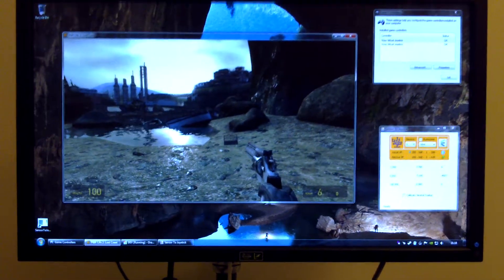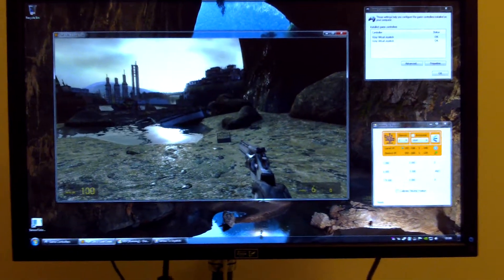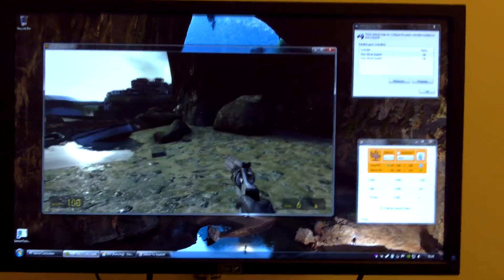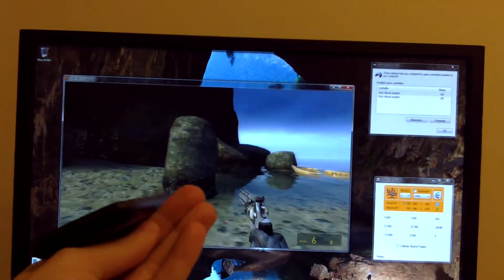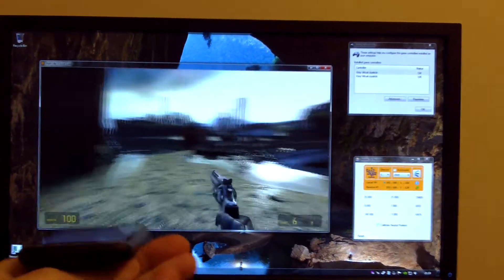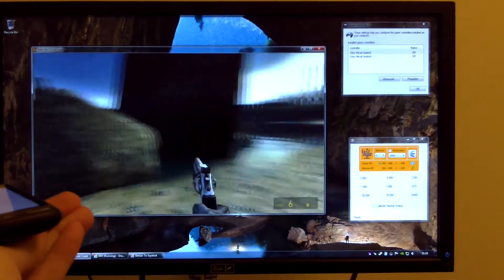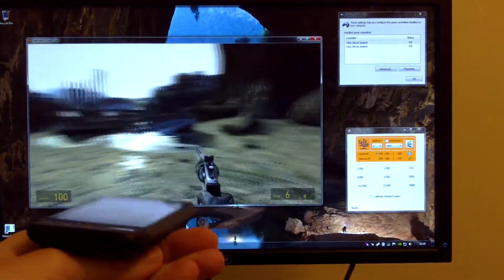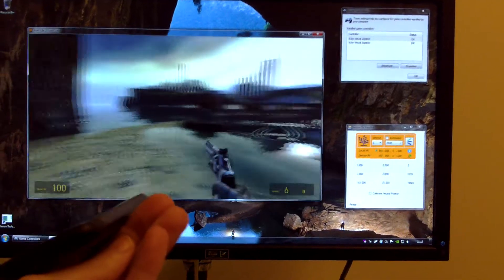Feet Control - Sensor Ex To VJoy Prototype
Using sensor data from an Android phone to act as a virtual PC joystick.

The joystick control is analog, allowing for variable speeds of movement, compared to triggering 'all or nothing' keypresses.

The phone or other device with similar sensors can then be mounted to a wobble balance board, which your feet pivots and rotates, leaving your hands free for other controls.